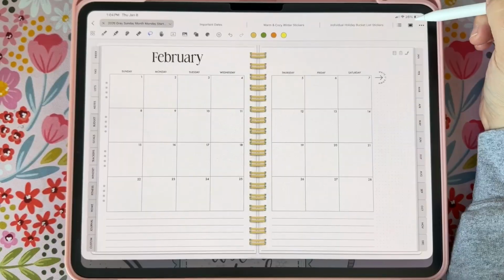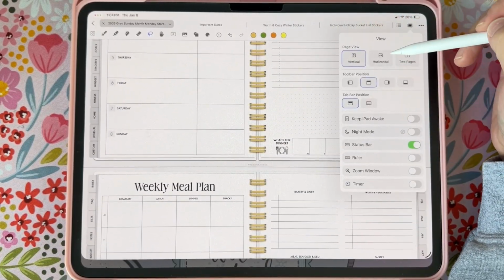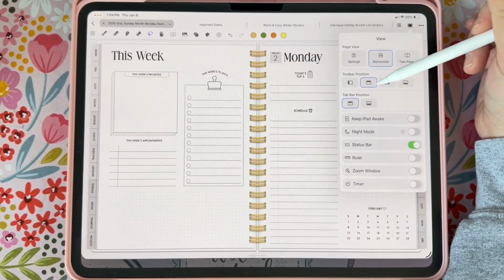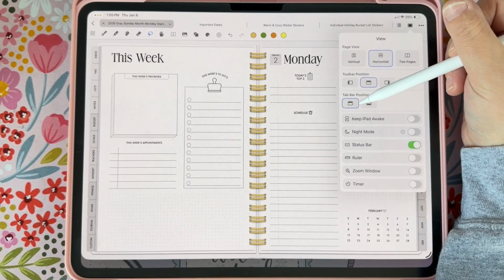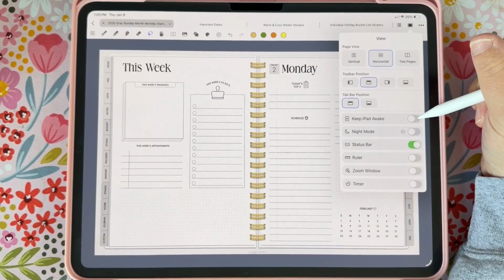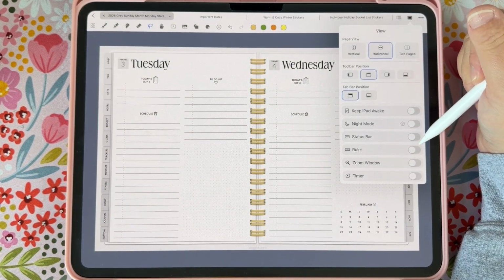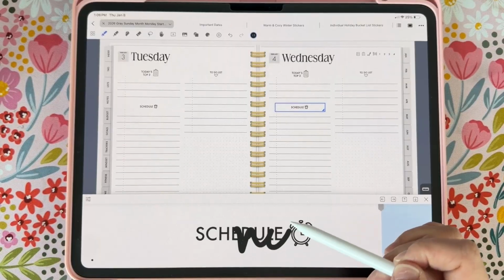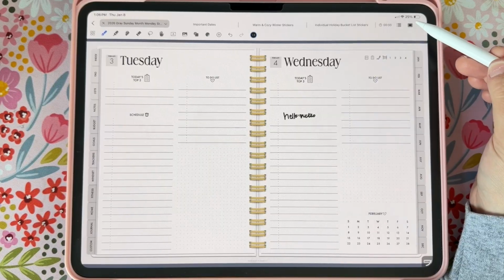How To Use The View Tools in Noteful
Learn how to use the view options in Noteful to customize how your digital planner moves, where your toolbar is and all the extra tools nestled here.